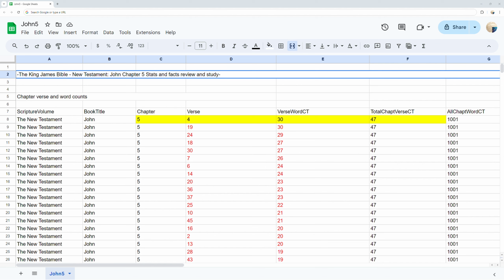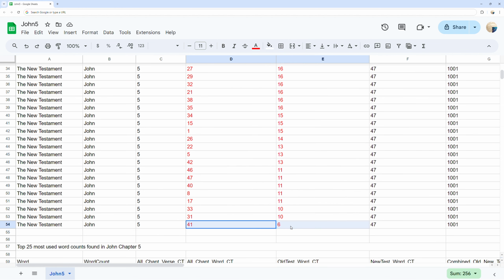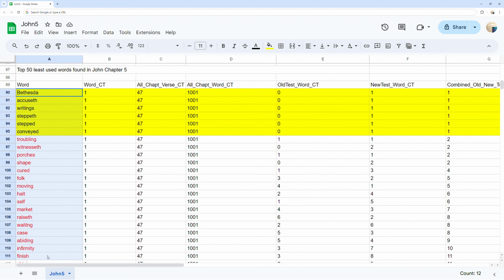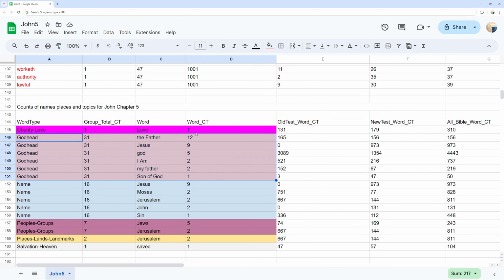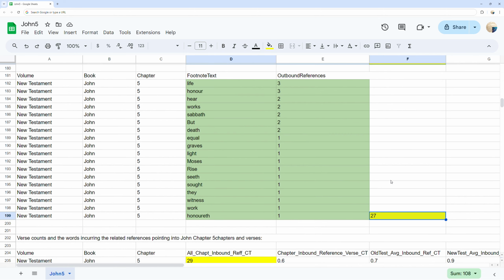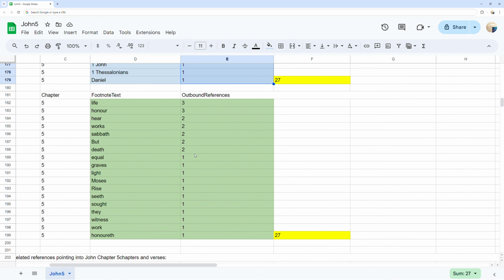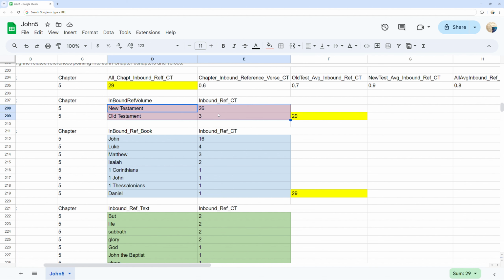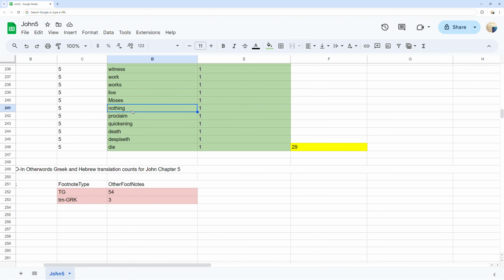Stats and Facts for John chapter 5 KJV Bible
This YouTube video presentation is a study and analysis of John Chapter 5 commentary from the New Testament in the KJV Bible including a variety of scripture stats and facts. Watch as we pull out enlightening insights to help make the study of the scripture's fun exciting and spiritual. Chapter by chapter video presentations through the biblical works uncovering hidden facts and insights unveiled through statistical analysis of Holy Bible books chapters and verses.

This particular chapter 5 book of John bible study includes a book of John summary on:

-Unique words only found in John Chapter 5 ( Bethesda ; accuseth ; writings ; steppeth ; stepped ; conveyed )

-Lands places and landmarks in John Chapter 5 ( Jerusalem )

-Learn about names and groups of people found in John Chapter 5 ( god ; I Am ; Jerusalem ; Jesus ; John ; Moses ; my father ; Sin ; Son of God ; the Father )